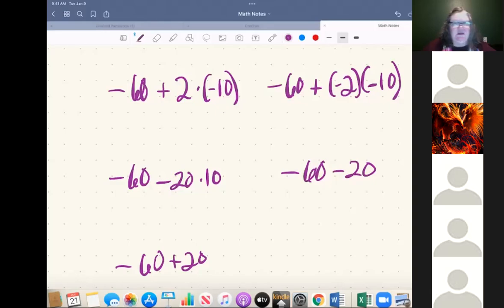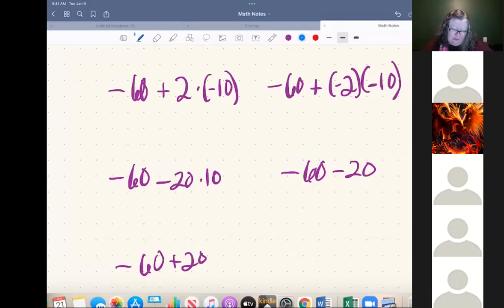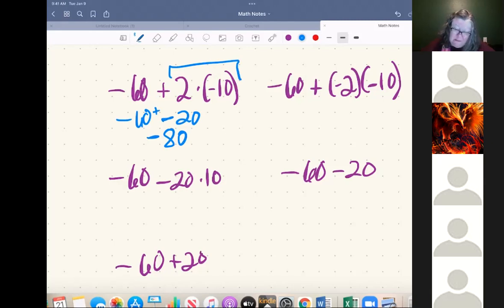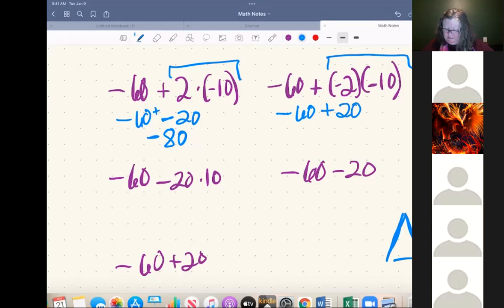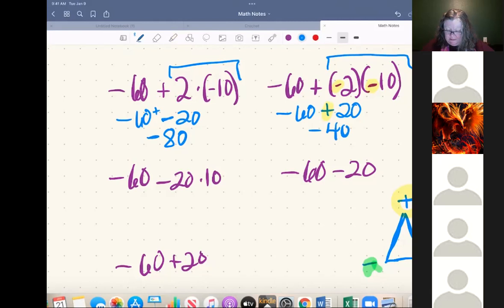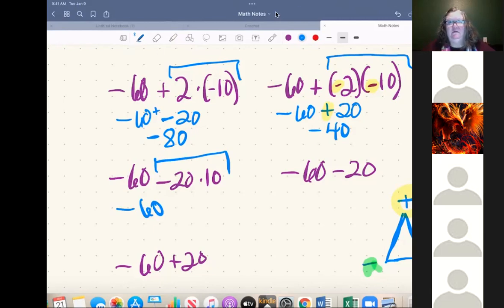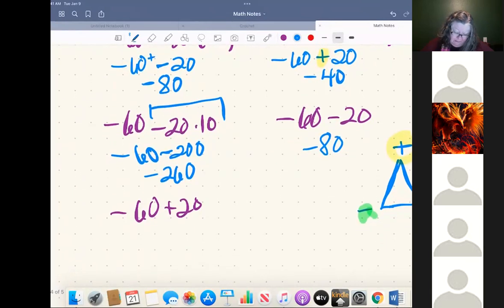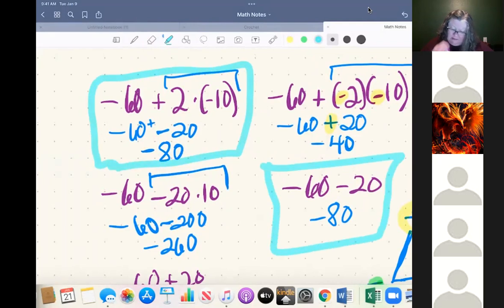Examples from slide 9